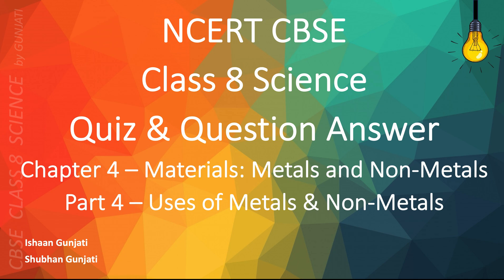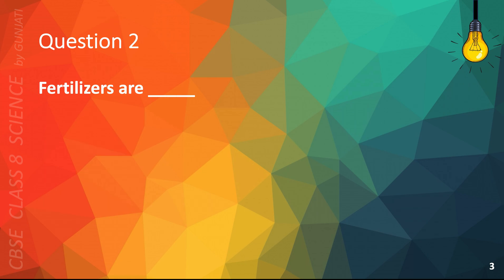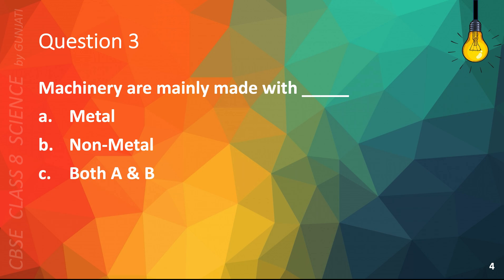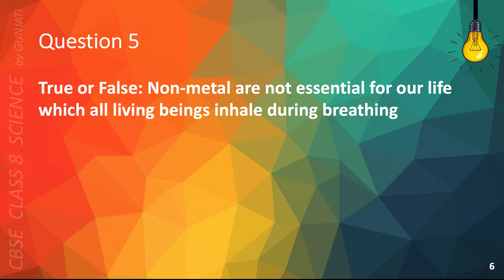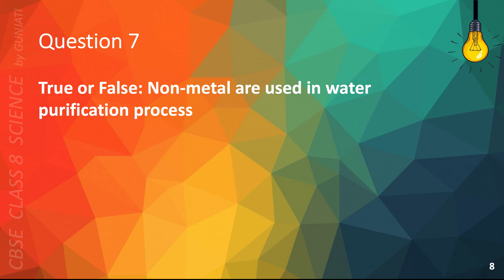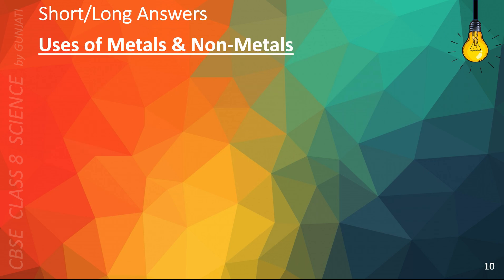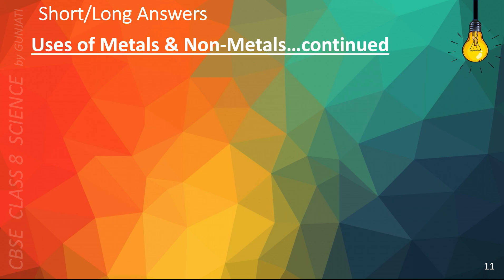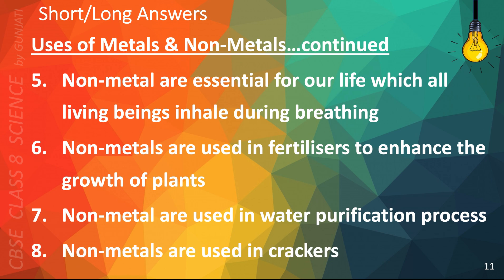NCERT CBSE Class 8 Science - Chapter 4 Part 4 - Material: Metal & Non-Metal - Quiz & Question Answer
Chapter 4: Materials: Metals and Non-Metals, Part 4: Uses of Metals and Non-Metals

In this Class 8 Science video, we discuss Part 4: Uses of Metals and Non-Metals of Chapter 4: Materials: Metals and Non-Metals

Please use the link below to watch all videos of Chapter 4: Materials: Metals and Non-Metals, in one go